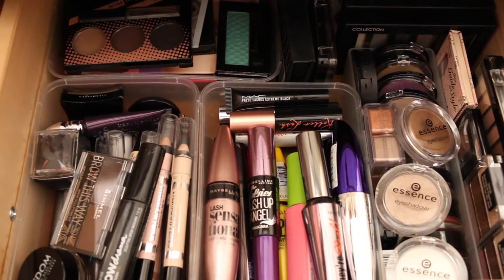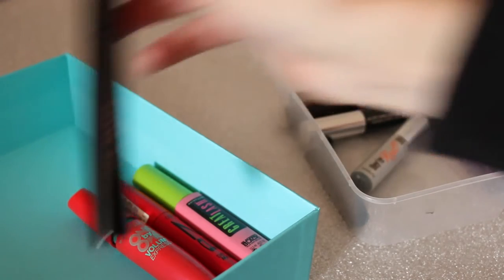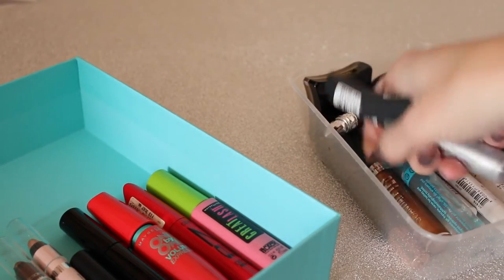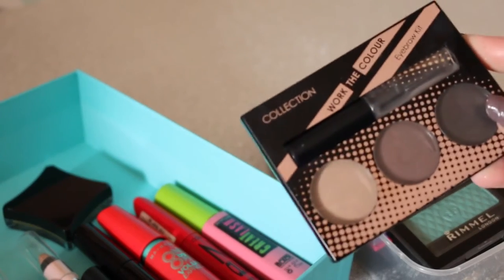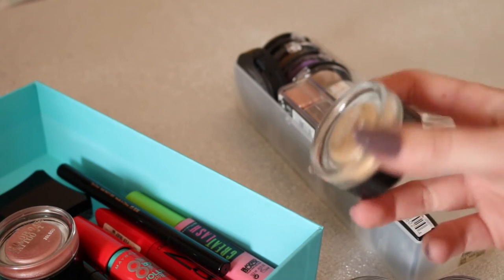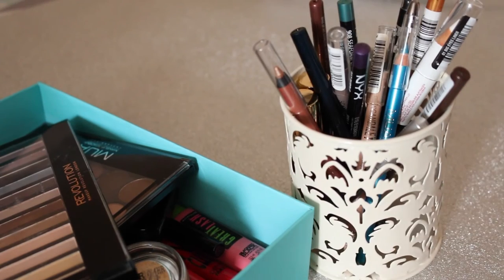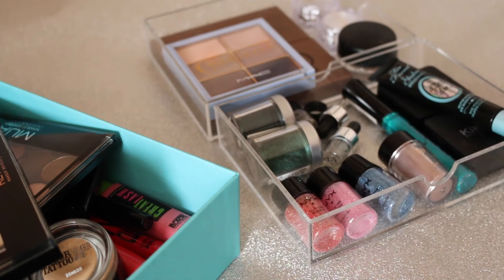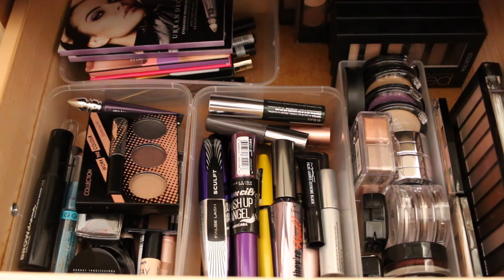Makeup Collection Declutter 2017: Mascaras, Eyeshadows, Eyeliners & Eyebrows | Beauticole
~ Makeup Collection Declutter 2017: Mascaras, Eyeshadows, Eyeliners & Eyebrows

FAQ:
●Where do you live? Devon, United Kingdom
●How old are you? I am 17, my birthday is June 14th
●What do you film on? Canon 70D - main videos Canon SX620 - vlogs
●What do you edit on? iMovie on my Macbook Air

Nicole